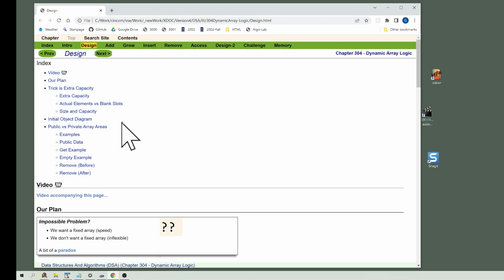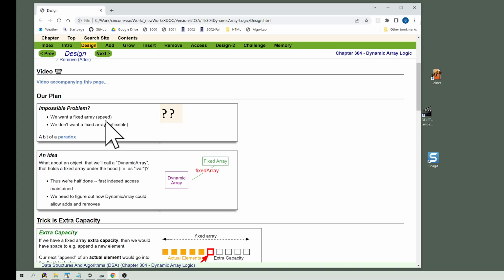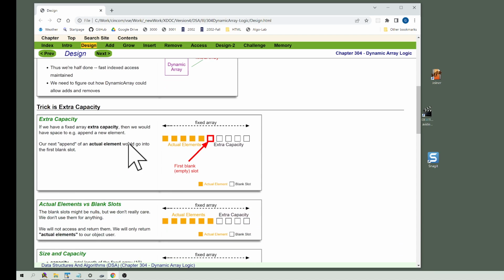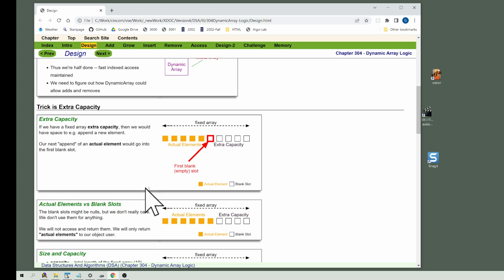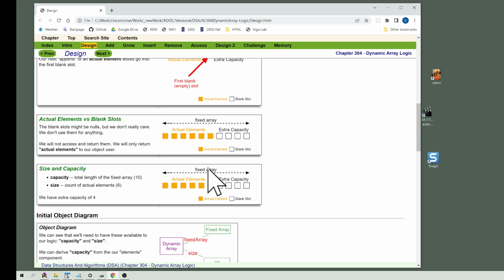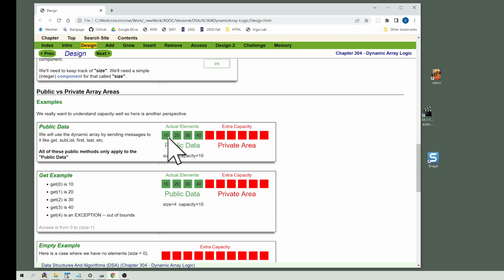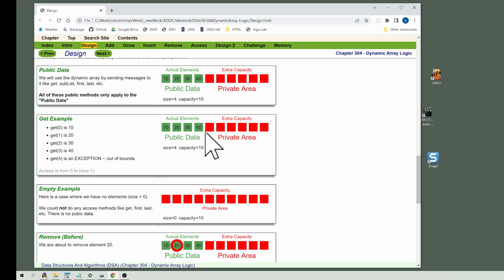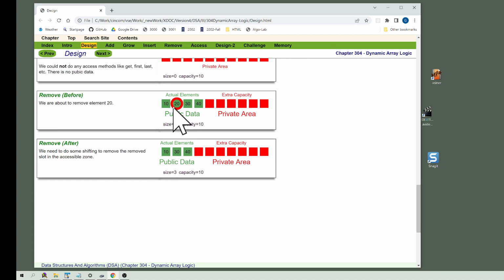DSA DynamicArray Design Accompaniment